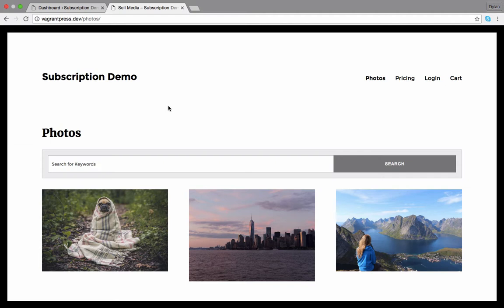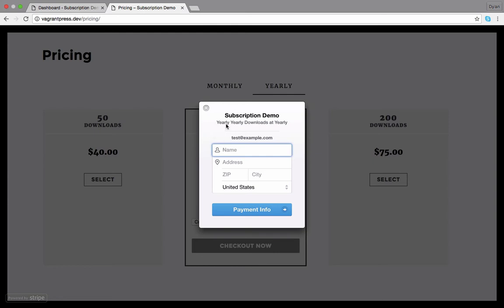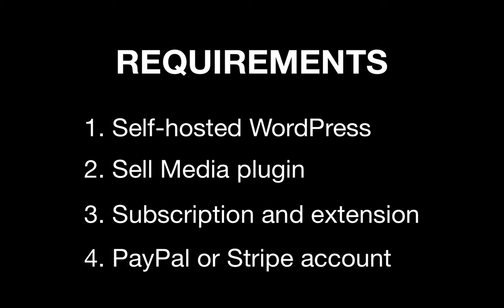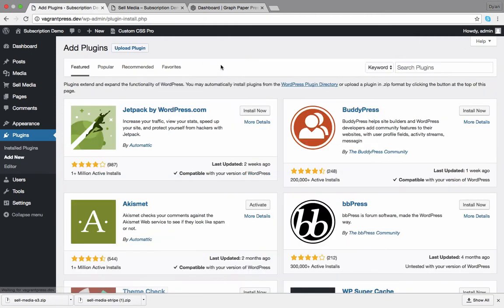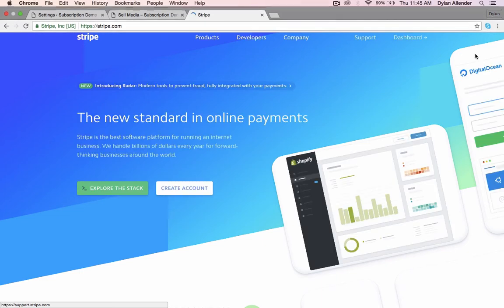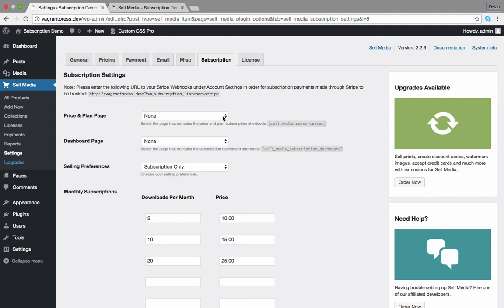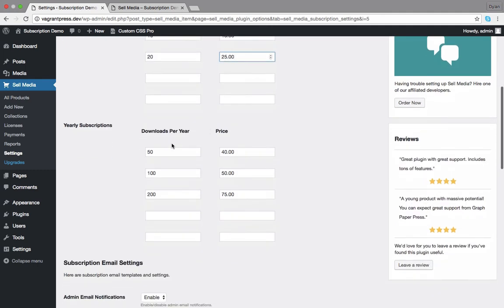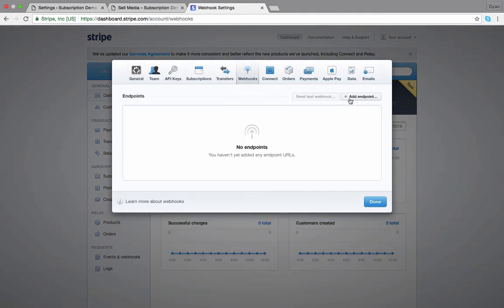How to Sell Photo & Video Subscriptions through WordPress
In this video, I'll show you how easy it is to start selling subscription plans to your own independent stock photo and video website through WordPress.